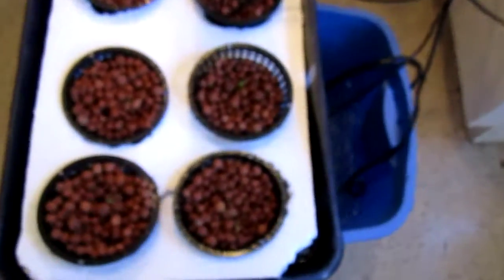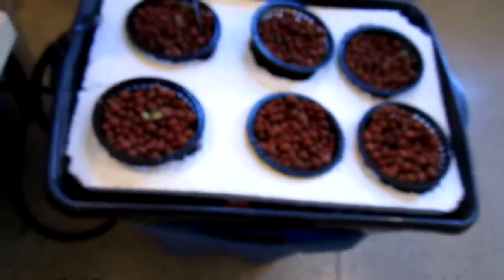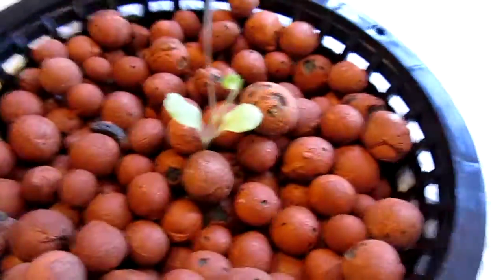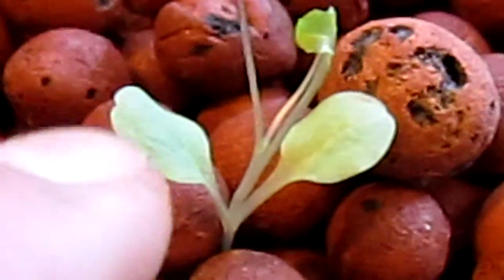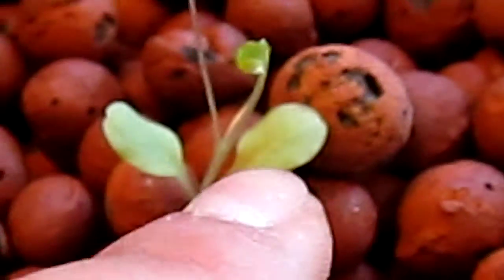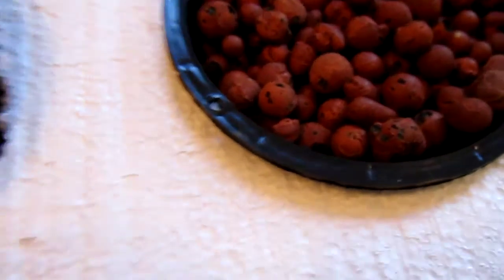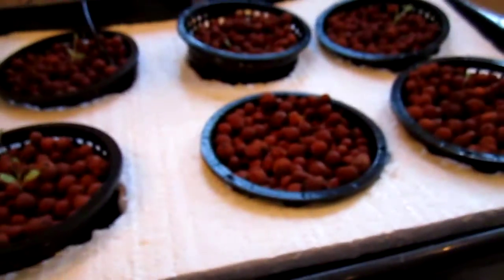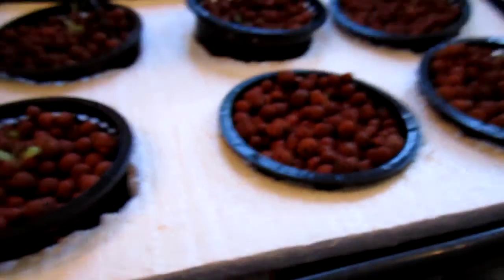DWC Aquaponics System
my updated dwc  aquaponics system.